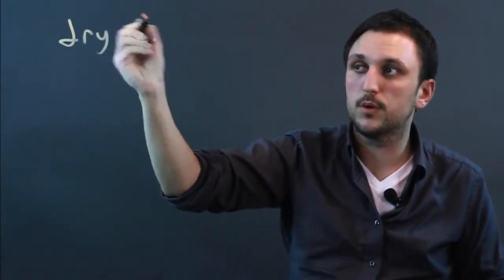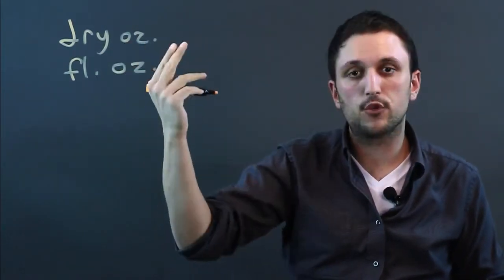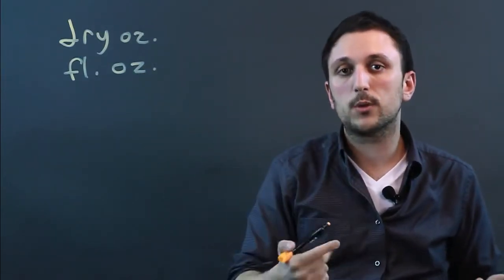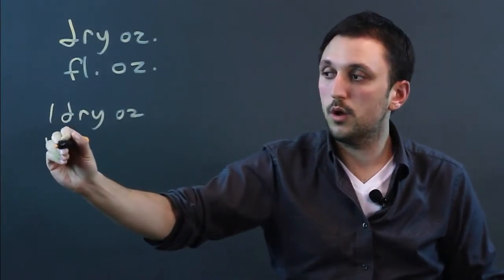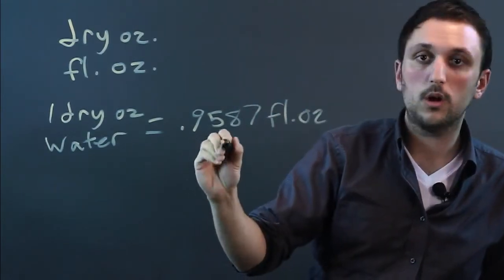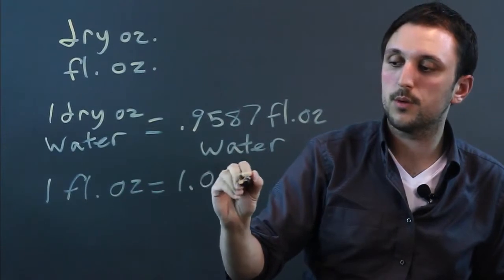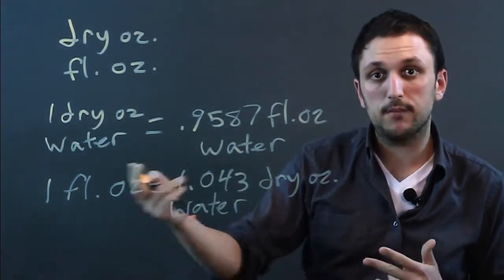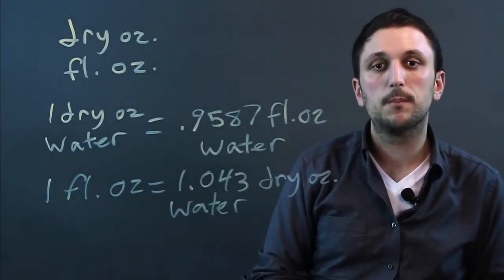How to Calculate Solid Ounces to Fluid Ounces Math Conversions